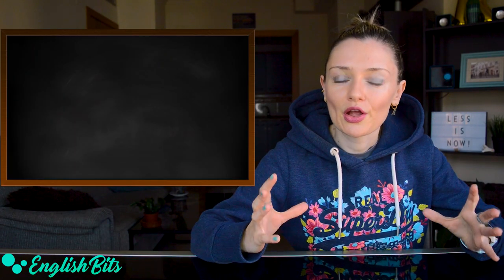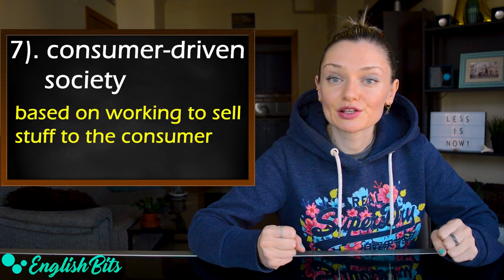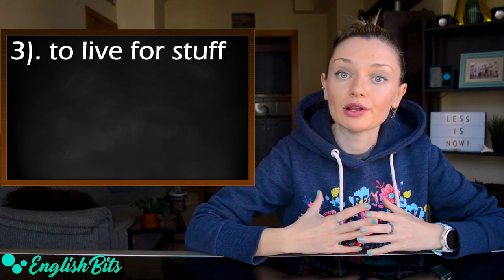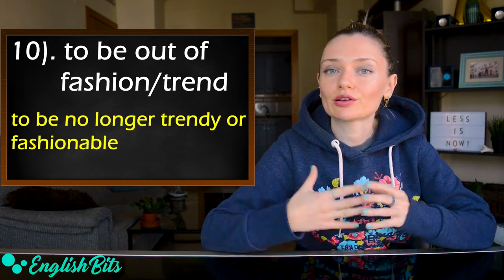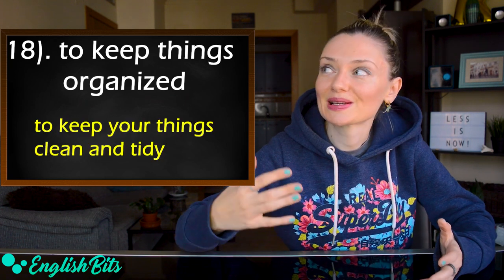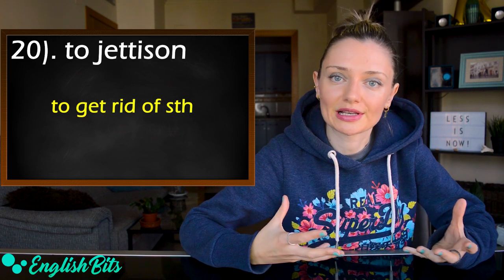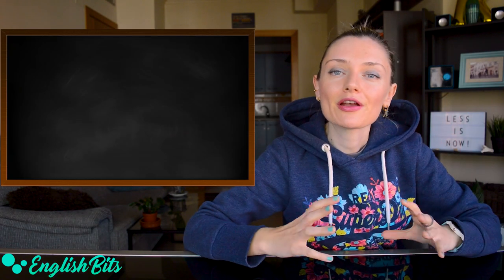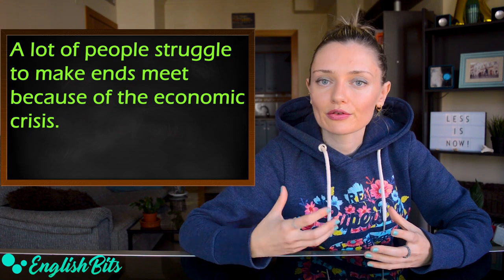Shine in your speaking exam: useful vocab related to CONSUMERISM & MINIMALISM!! 🛒🛍🛋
In today's lesson we're going to learn 50 words that will enrich your speech when speaking about consumerism and minimalism. This vocab can help you shine in your speaking exam! ☀

Time codes ⌚

1). 10K: 0:34
2). 12 nouns: 2:08
3). 20 verbs: 4:37
4). 8 phrasal verbs: 8:24
5). 7 adjectives: 10:01
6). 3 idioms: 11:40
7). Inspiring phrases: 12:33
8). Join my challenge: 14:54

Music 🎶

My favorite self-help book 📙

"The subtle art of not giving a f*ck" by Mark Manson

Relax and improve your English with Amazon Prime 📺

Notebook "Dream Big"
Cool pens

Makeup & Outfit 💄